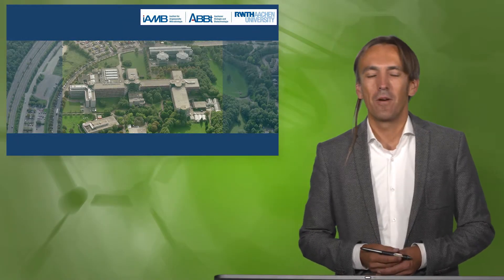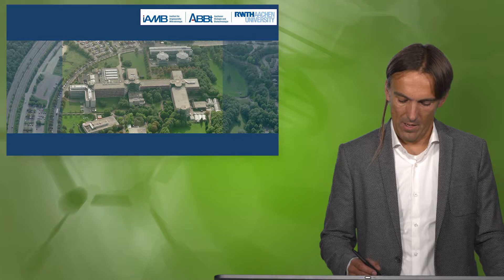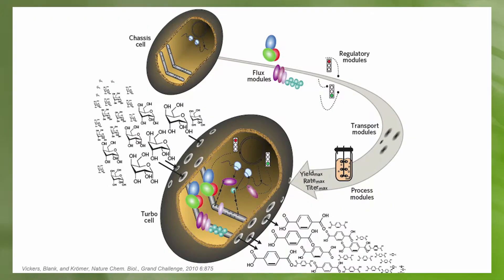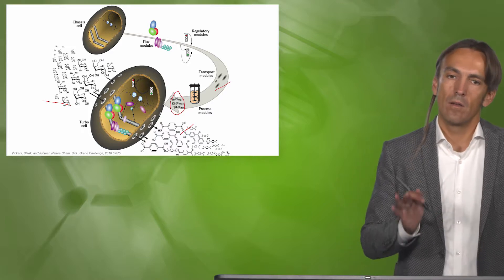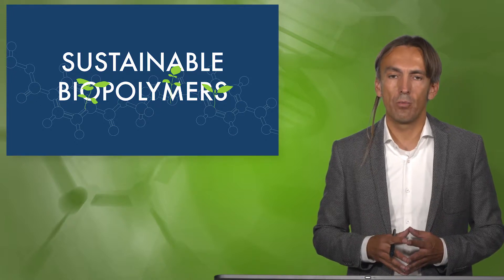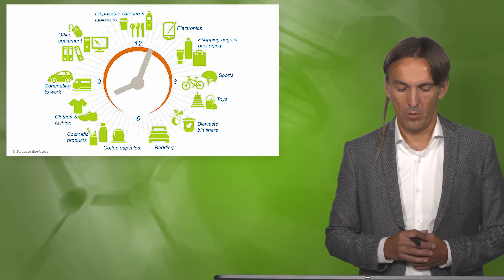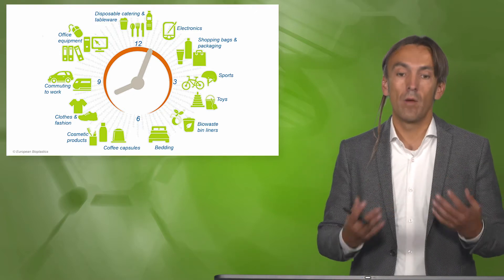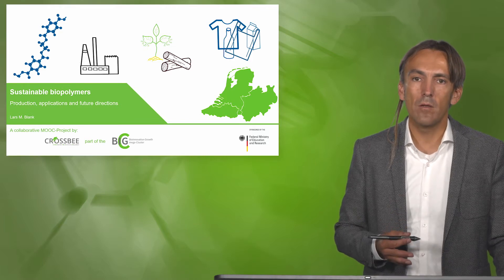BioBased1x_2019_Module_4_4-1_Sustainable_Biopolymers-video